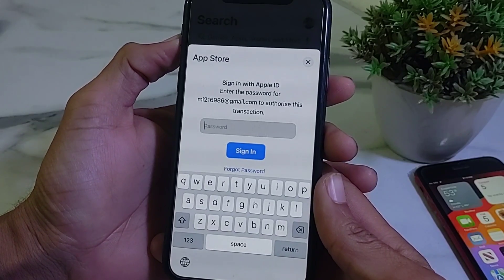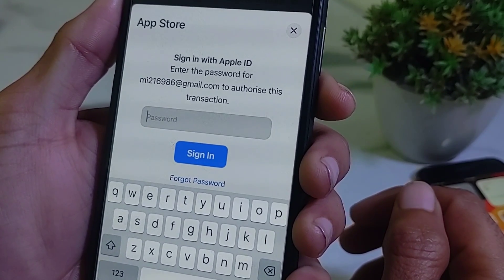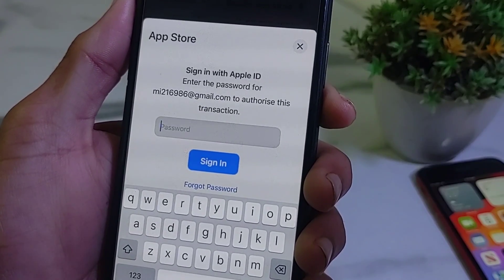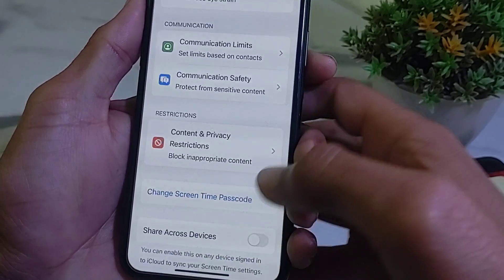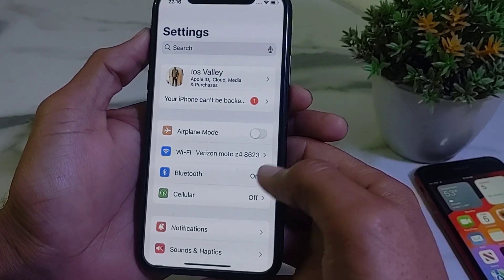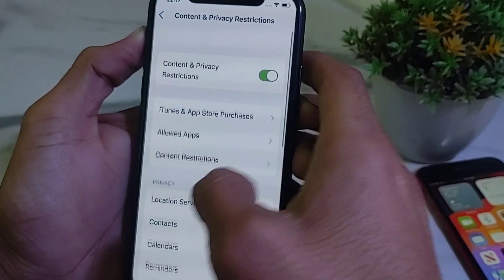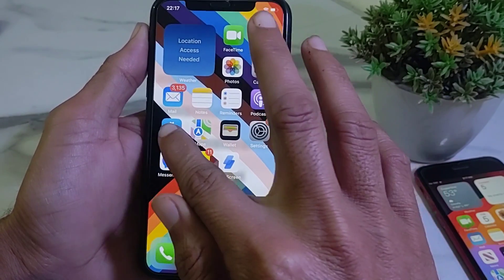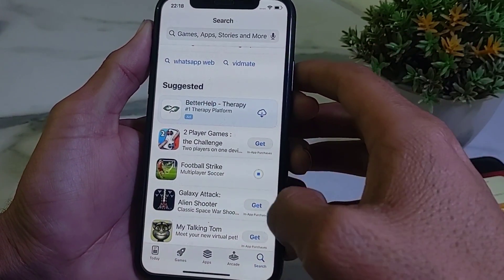How to Download Apps Without Apple ID | Install Games From App Store Without Password - iPhone iPad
How to Download & Install Apps Without Apple ID Password iPhone iPad
howtoinstallappswithoutappleidpassword-iphone&ipad
how to download apps without apple id password on ipad
how to download apps without apple id account
how to get apps without apple id password 2023
how to get apps without apple id password on ipad
how to get apps without apple id
how to download apps without apple id password iphone 6
how to download apps without apple id password iphone 5s
how to download apps without apple id password iphone 8 plus
how to download apps without apple id password in iphone 7
how to download apps without apple id password on old ipad
how to download apps without apple id password iphone 13 pro max
how to download apps without apple id password 2024
how to download apps without apple id verification
how to download apps without apple id on iphone 6
how to download apps without apple id password iphone xr
how to download apps without apple id password iphone 11
how to install apps without apple id password iphone 6
how to install apps without apple id password iphone 7
how to install apps without apple id on ipad
how to install apps without apple id password - iphone & ipad
how to install apps without apple id password ios 17
how to install apps without apple id password ios 15
how to install apps without apple id password ios 16
how to install apps without apple id password iphone 5
how to install apps without apple id account
how to install apps without apple id password 2024
0:00-Intro
0:10-How to download apps without Apple ID
1:05-Install Games From App Store Without Password